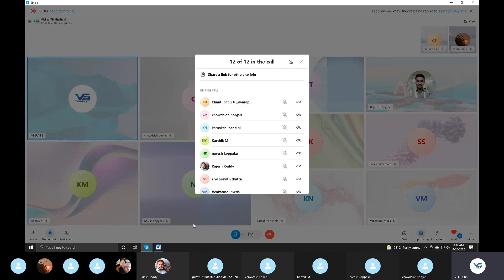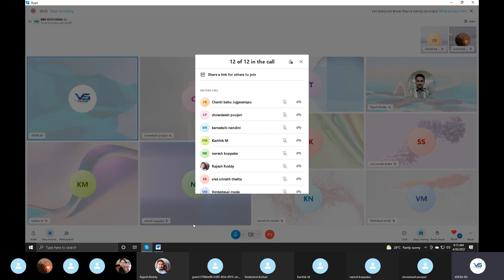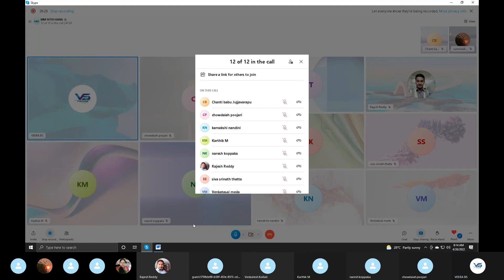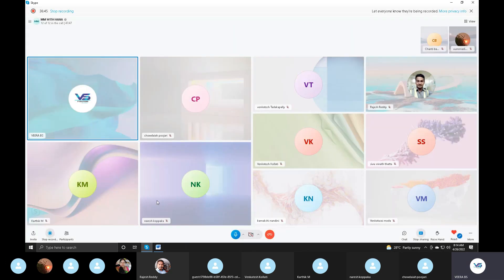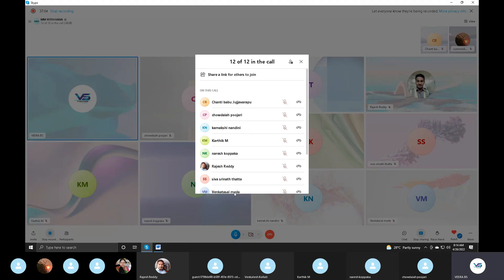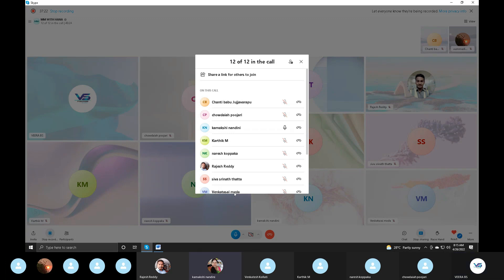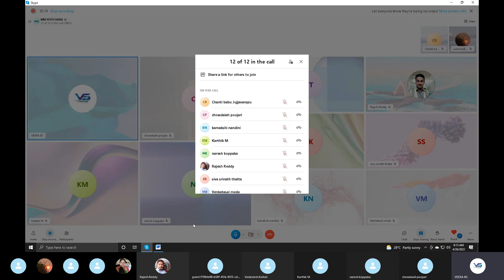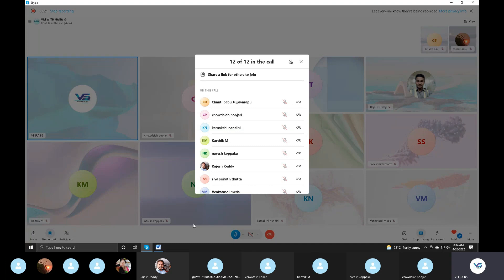SAP Consultant గా On-Site Journeys ఎలా ఉంటాయి ? | SAP S4 HANA Training in Telugu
New Batch SAP FICO S4 HANA Online Training Starts on April 28 2022.